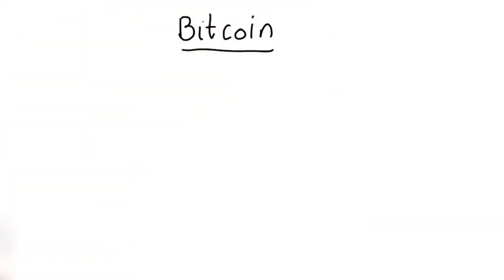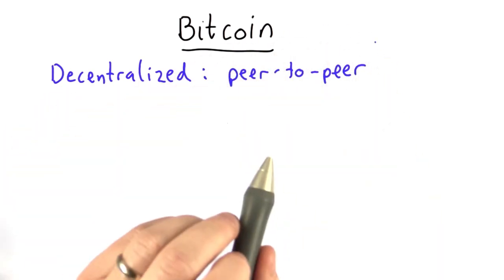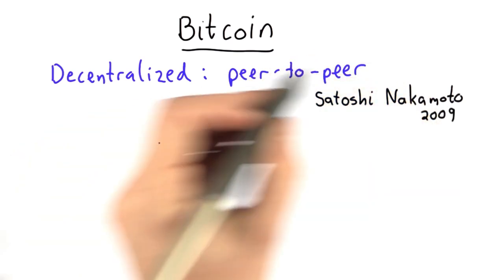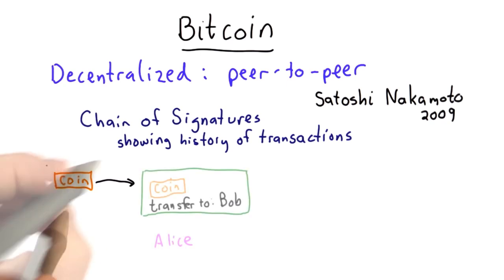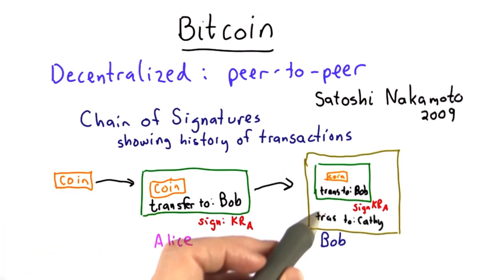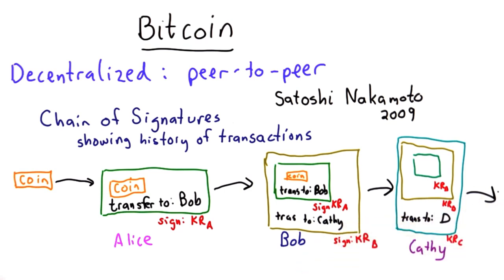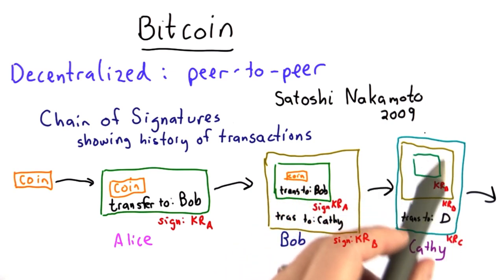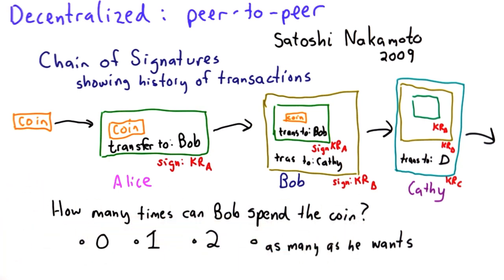Bitcoin - Applied Cryptography